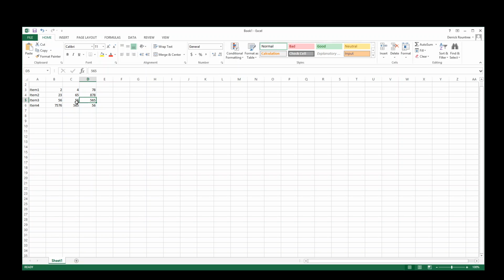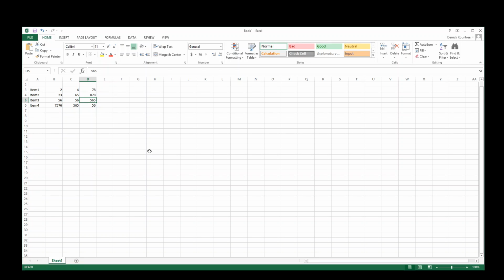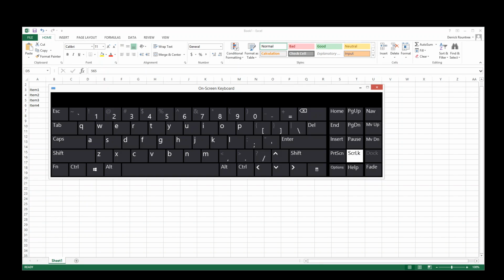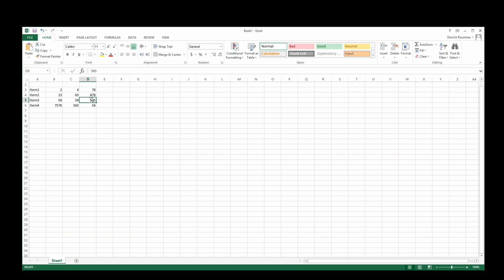How to disable Scroll Lock in Excel - Arrow Keys not Working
This video walks you through disabling Scroll Lock in Microsoft Excel.  If you can't arrow from cell to cell, it's likely that you have Scroll Lock enabled.